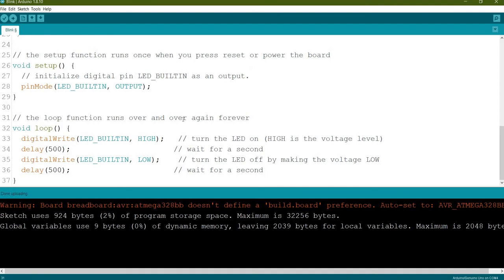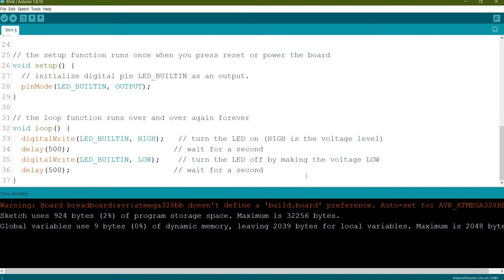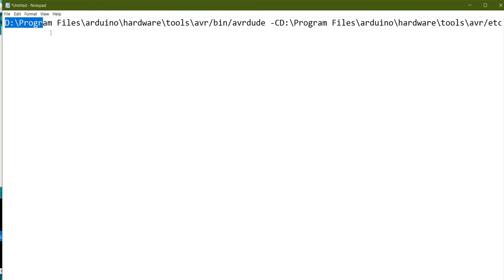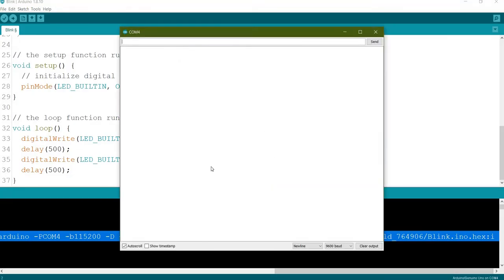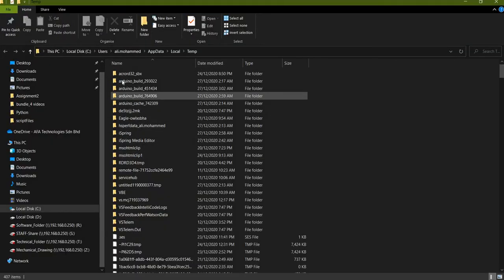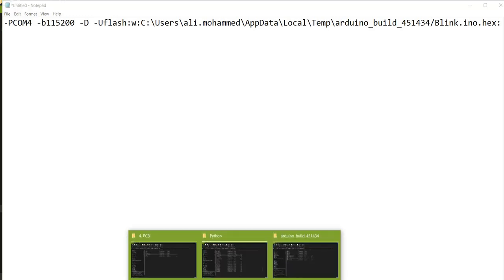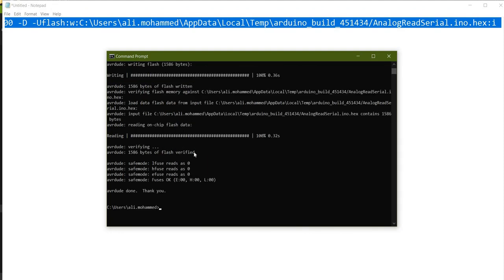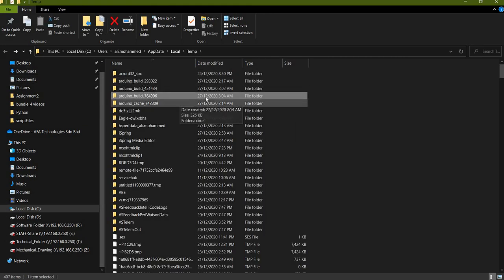Simplest Way to Flash .hex File to Arduino 💡 | No Arduino IDE Needed!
In this quick and easy tutorial, you'll learn the simplest way to upload a .hex file to an Arduino board — without needing to compile your code or use the Arduino IDE for uploading!

💡 This is super helpful when working with precompiled hex files, custom bootloaders, or automation tools!

✅ Steps Covered in This Tutorial:
Plug in your Arduino.

1. Open the Arduino IDE, select your board and the correct port from the Tools menu.

2. Go to File → Preferences and tick "Show verbose output during: Upload".

3. Upload any sketch (it doesn't matter which one).

4. After the upload completes, scroll up in the console window and find the avrdude command.

5. Copy the entire avrdude command.

6. Paste the command in your terminal or command prompt, and replace the .hex file name with the one you want to upload.

7. Add quotes around file paths that contain spaces.

8. Hit Enter and wait for:
✔️ avrdude done. Thank you.

And that’s it! Your .hex file is now successfully flashed onto the Arduino board — no need to use the IDE again for uploads!

📥 This method works with Arduino UNO, Nano, Mega, and other AVR-based boards.

💬 If you found this helpful, leave a comment or ask your questions below!